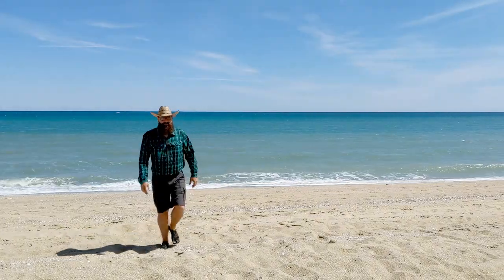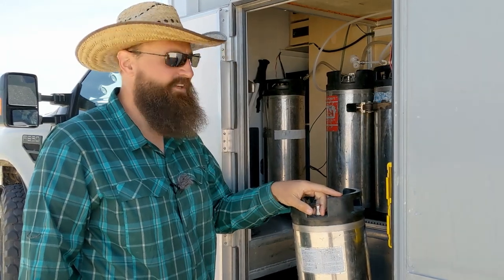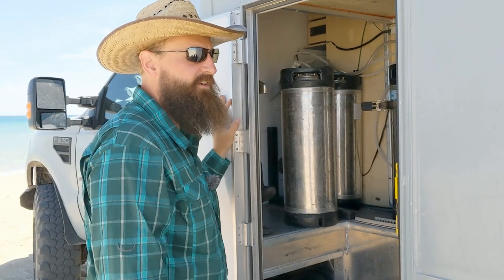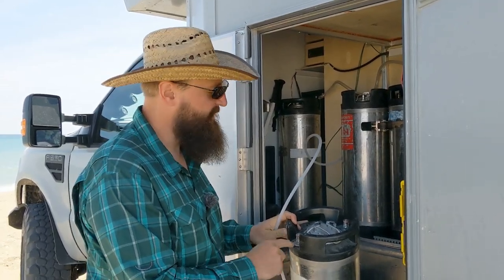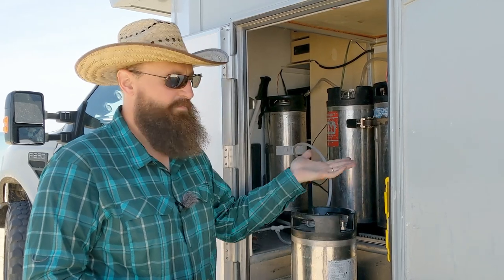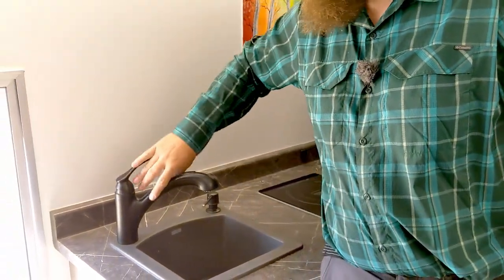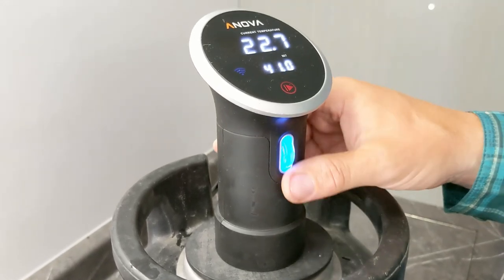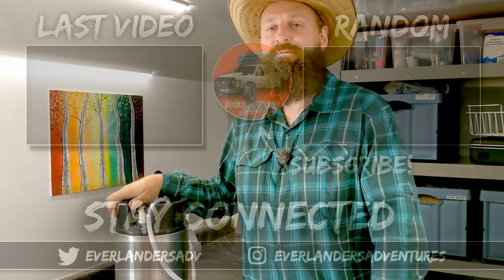Keg Water Systems Finally Explained - Mexico Water Filtration - Everlanders see the World!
By Popular Demand, our Stainless Water Kegs finally explained. Having fought with typical plastic RV tanks before, I wanted something different.

We hated that typical RV tanks taste like plastic. They have loud pumps that cycle on and off, buuurrh, buuurrh, buuurrh.  Needing to shock them with bleach all the time. Level indicators that never work properly... etc etc.

Benefits we see with having modular kegs like this:
1. We can segregate our water if we get a fill from a questionable source and extra filtering as needed.
2. We can open them and get inside and clean or dump them if there are big gribbles in there.
3. No Loud Pump* (The air compressor is loud, but we can control when it runs, usually once every few days)
4. Despencing with air means we don't need a water pump, (which can only pump water) Our air compressor has multiple purposes, And we'd rather have redundant air compressors than a water pump that can't air up our tires.
5. We can grab a keg and walk for water, from a campsite spigot, a little diner, or park water fountain etc etc without needing to get the whole truck close to the water source.
6. Eventually, we'd planned to weld a stainless coil into the lid to have a coolant heat exchanger or even a 12 Volt DC heater element that would essentially be our water heater. Would need to be insulated of course.
7. The whole system is inside our building envelope and freezing lines or tank is not a concern when back home in the frozen motherland.
8. Being modular, we can daisy chain as many as we need for that trip...  We provisioned space for 10, but in practice, we've found that 5 is more than enough even in Baja Mexico.
9. Others, I'll update as I remember.

This would be a super way for VanLife types to bring along some clean drinking water. Keep it separate from the wash water.

Where to get them:

They are being phased out of service for soda in favor of the syrup in a bag in a box, mix at the tap systems. Popular with the craft brew guys. So you have to keep an eye out for them. Craigslist, Kijiji and eBay

Depending on where you are they come up on craigslist from time to time. I heard of some bought from a metal recycling place for scrap stainless price. You may need to replace the rubber o-rings to get them to seal and some have dents that need to be banged out... but still very serviceable.

The Filter we Bought:

Replacement O-ring Sets: